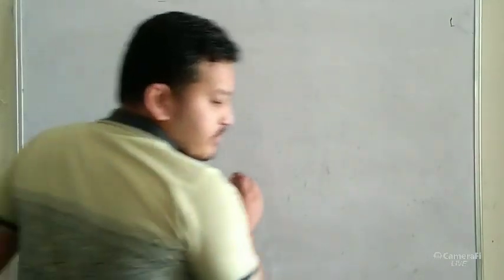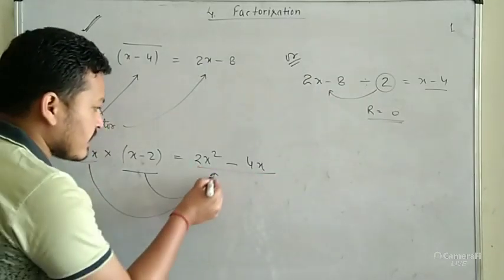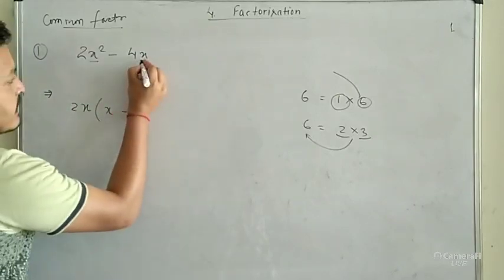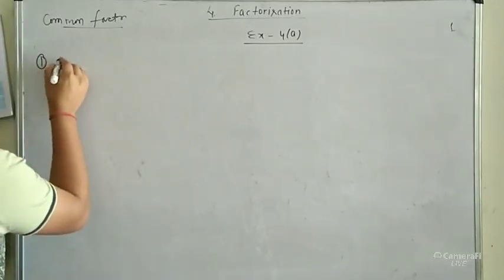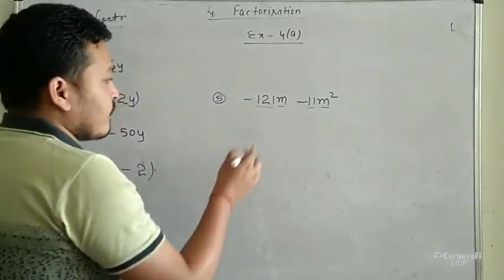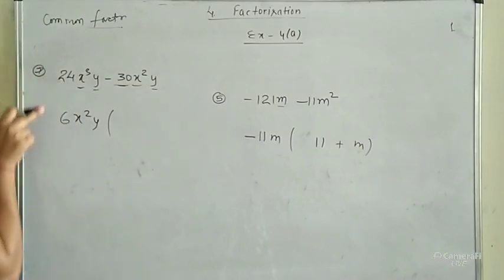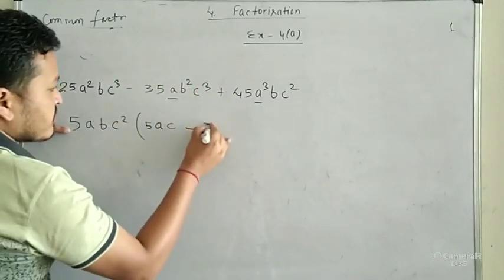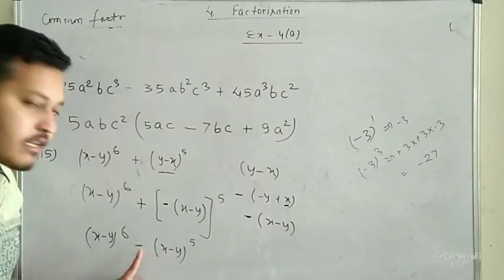class 9 factorisation,